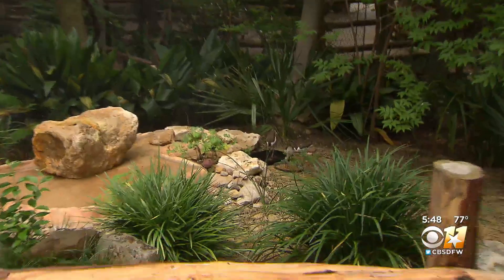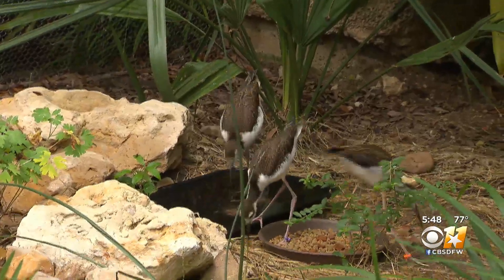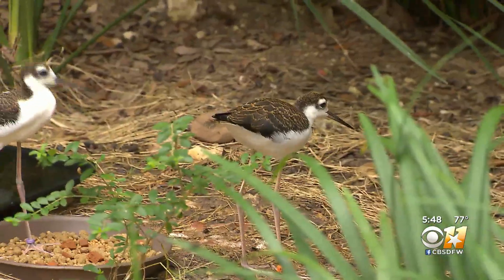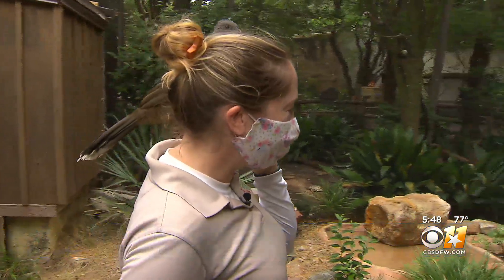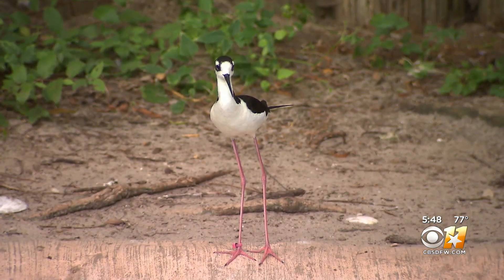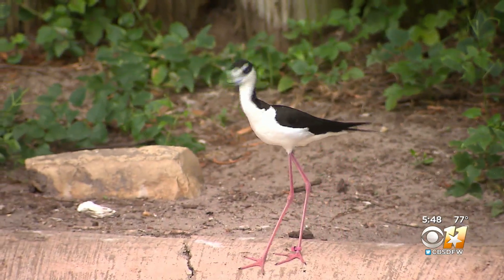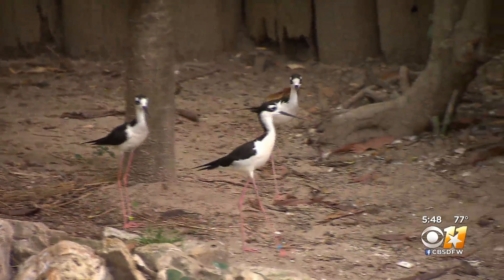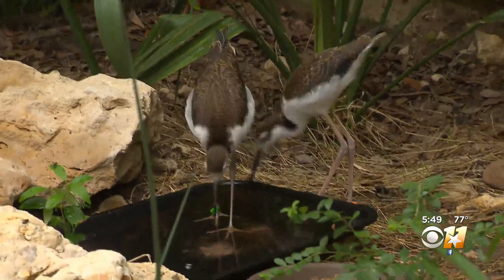Wild Wednesday: Black-Necked Stilt Chicks